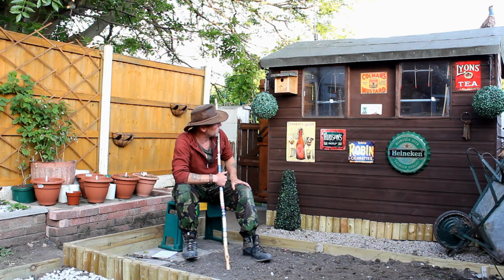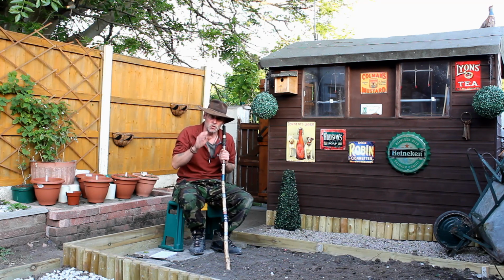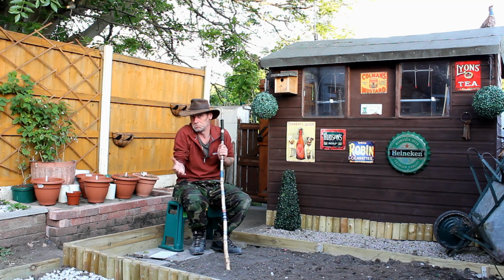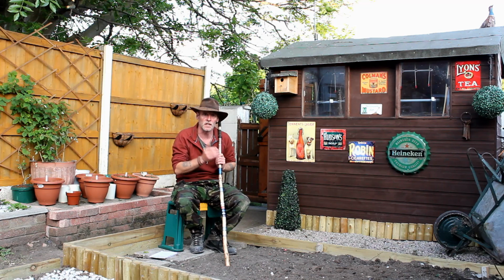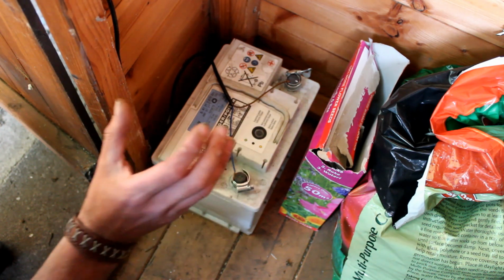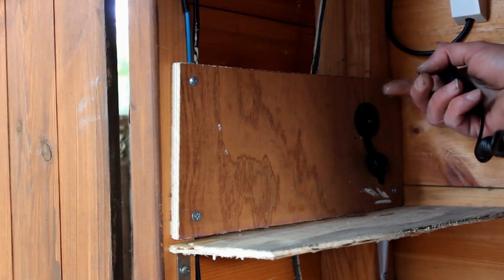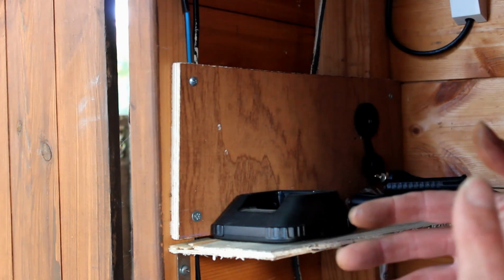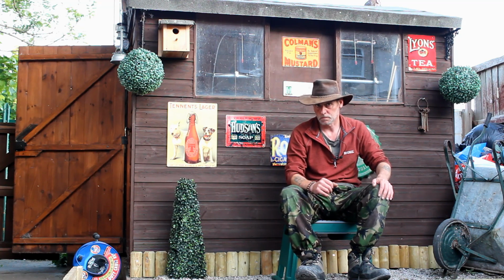Update from the bushcraft shed, solar panels, victory garden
Peak Performance Centre, Prestatyn.